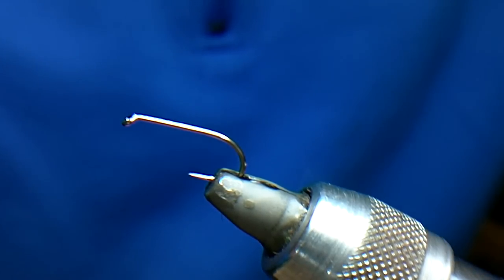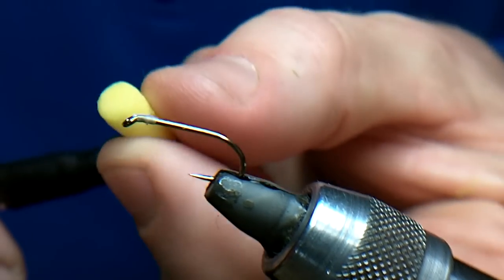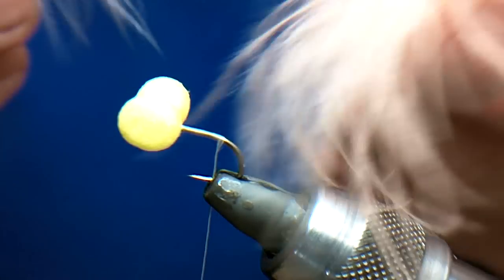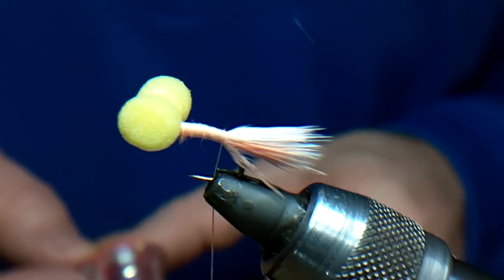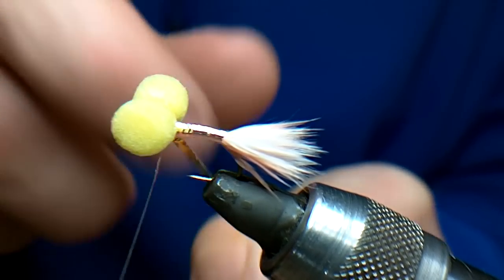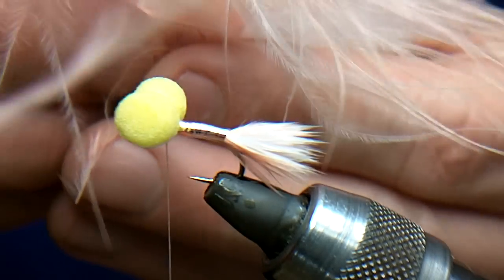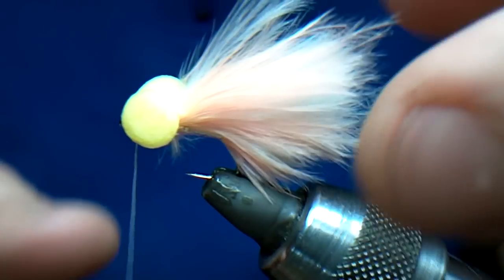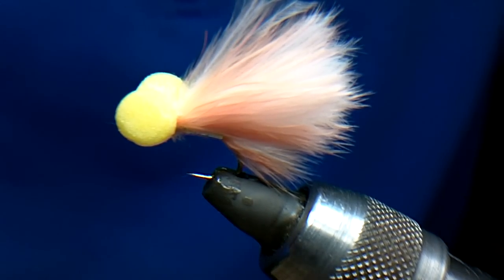CandyFloss Booby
Tried and Well Tested Pattern on the Lake of Mentieth, catches fish when others struggle, its my alternative to my white cat booby.

Hook: - Size 10 Kamasan B175
Thread: - Fl.Yellow or Chartreuse UTC 70
Booby Eyes: - Yellow Sometimes White
Wing & Tail: - Candy Coral and Springwater Blue Marabou together (Sunburst Collection)
Body: - UTC Mirage Medium or Large

Superb Fly and Can also be done using Bubblegum pink marabou also gives you a slightly different version for those awkward Days.